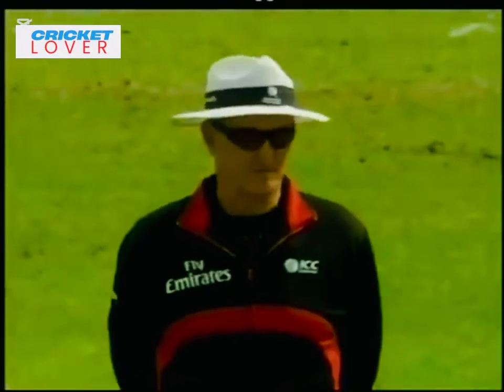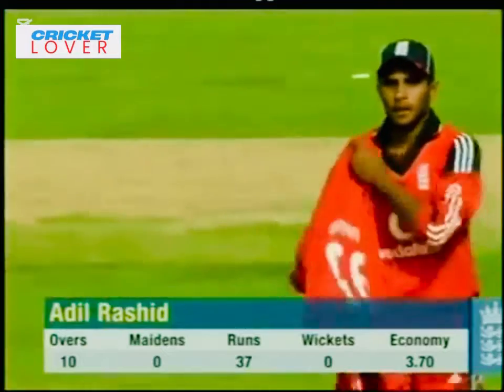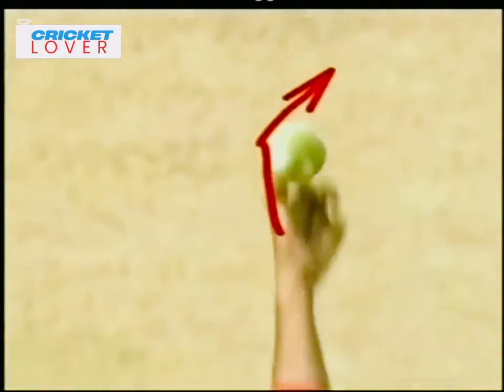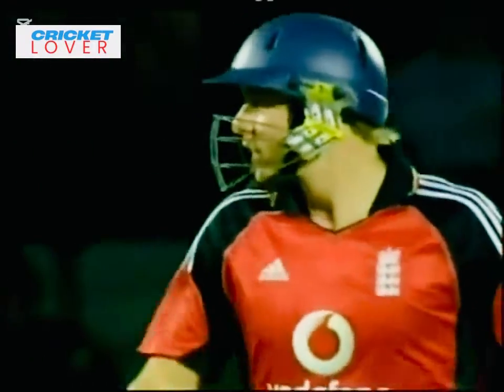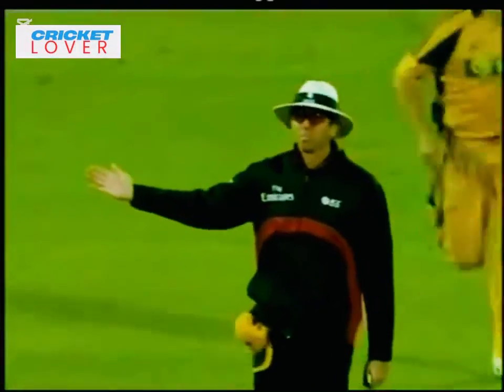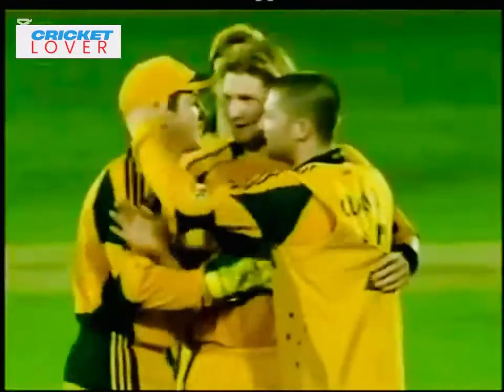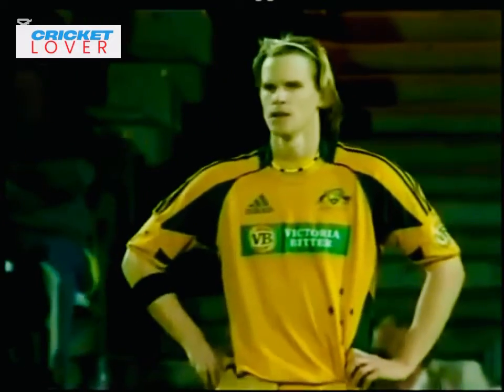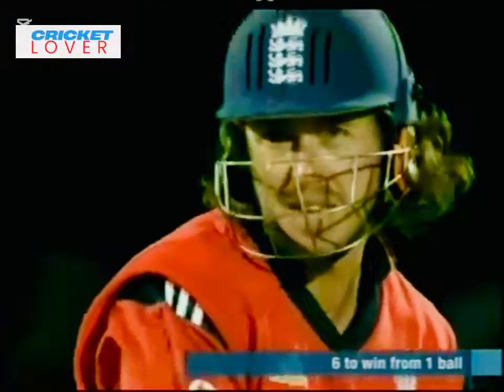England vs Australia | 1st ODI | NatWest Series 2009 Highlights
Relive the thrilling moments from the 1st ODI of the NatWest Series 2009 between England and Australia! This intense match kicked off the ODI series with top-class performances, exciting cricket action, and unforgettable highlights. Watch the best plays, key wickets, and brilliant batting as two of cricket’s biggest rivals clash on the field.